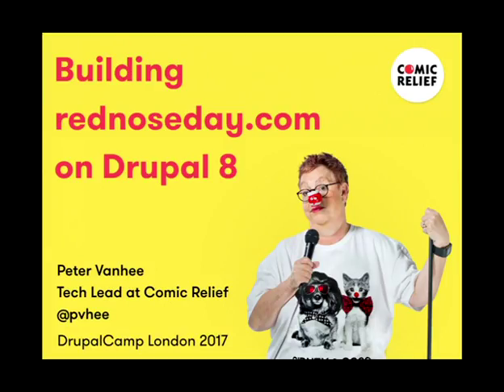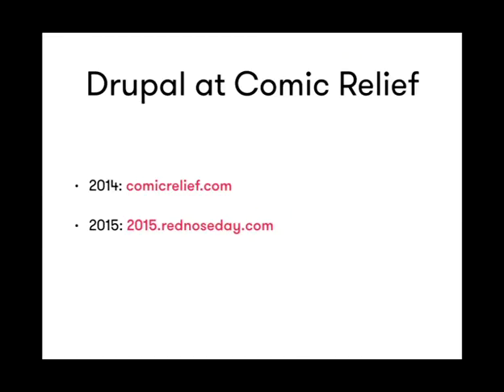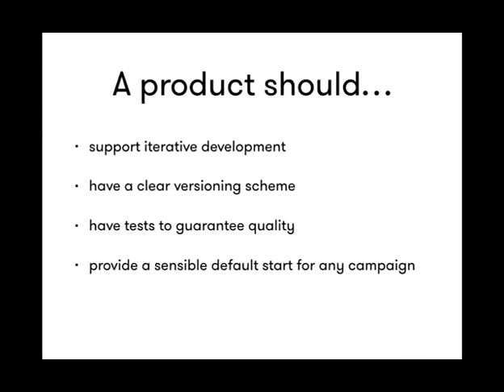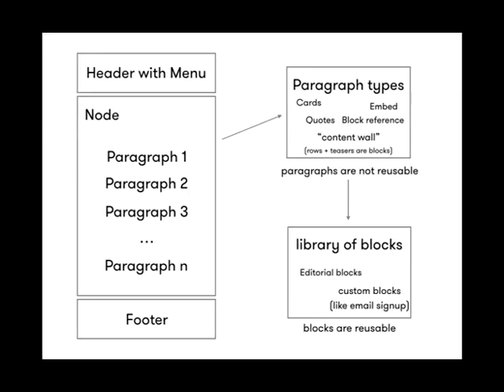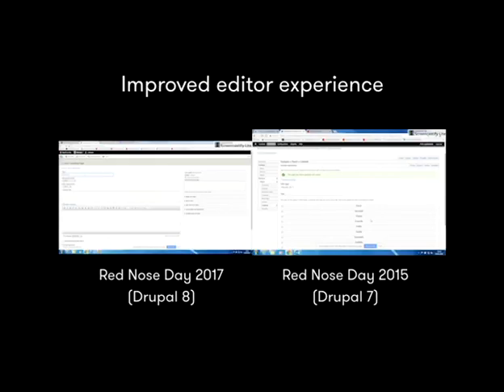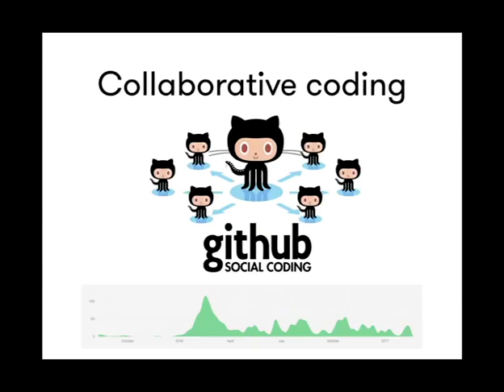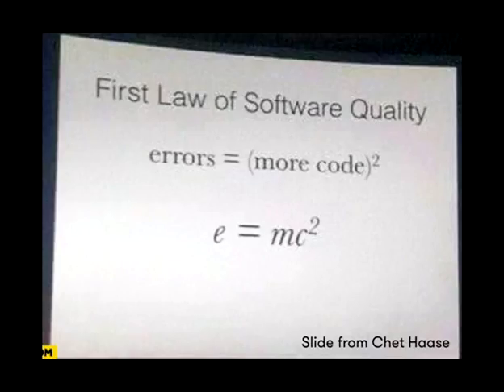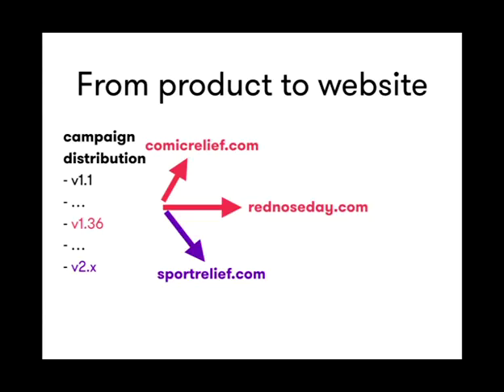Building rednoseday.com on Drupal 8 - Peter Vanhee